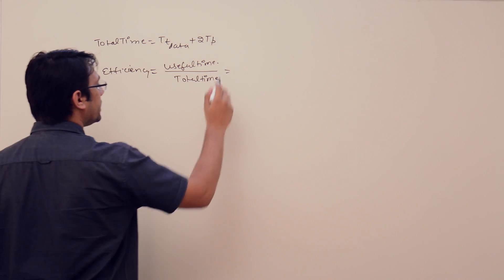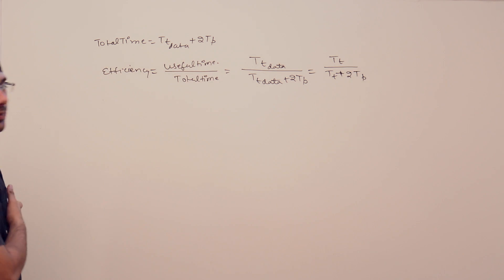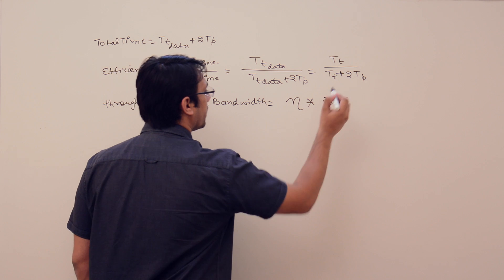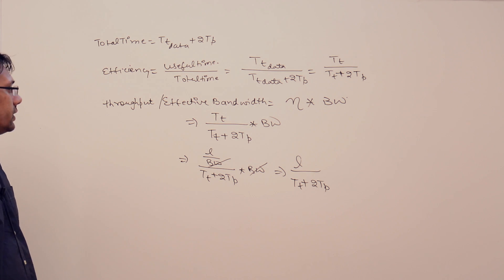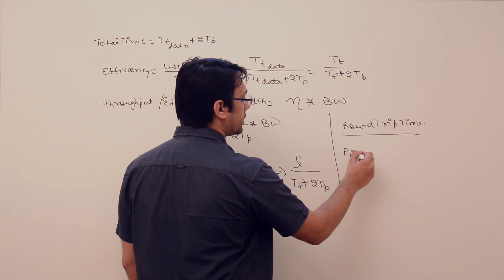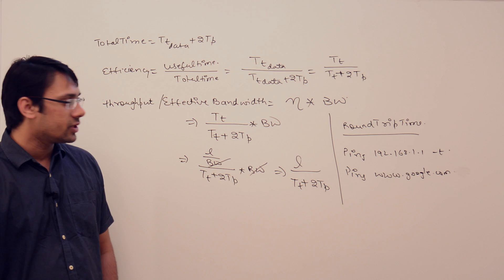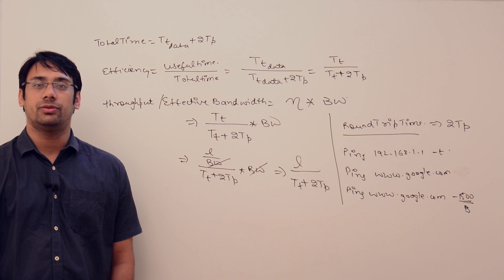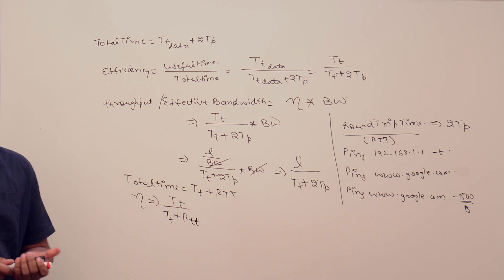06 Efficiency Analysis of Stop and Wait protocol